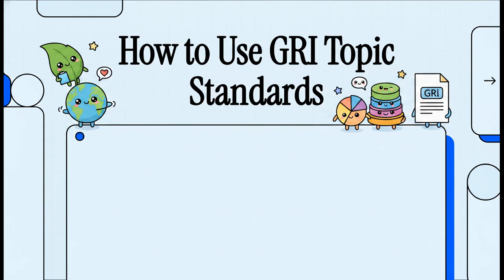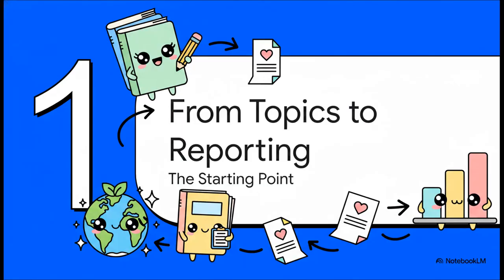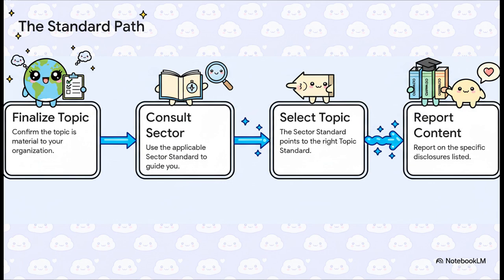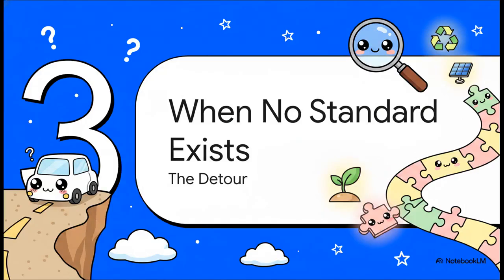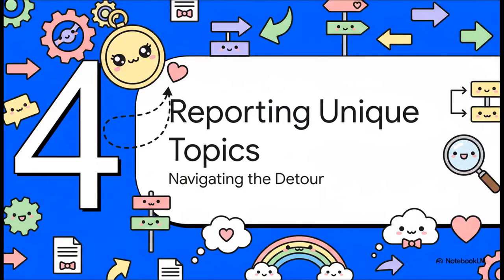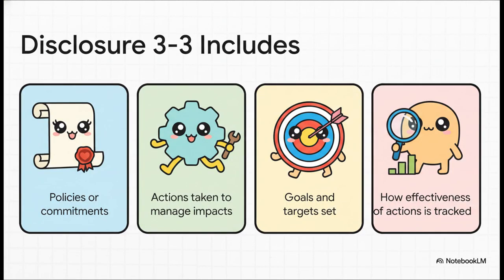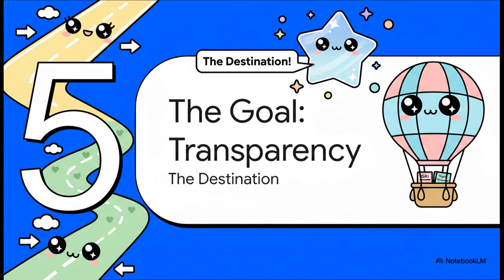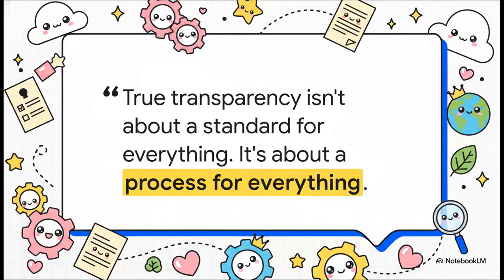GRI - Phase 5, Part 1 - Navigating GRI Topic Standards & The Management Approach (GRI 3-3)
Phase 5: Reporting Specifics - The Topic Standards

Once you've determined your material topics, what's next? In this episode, we explain how to select and use the GRI Topic Standards to report specific disclosures. We also tackle a common reporting hurdle: what to do if a material topic isn't covered by an existing Topic Standard. Learn how to utilize Disclosure 3-3 (Management of material topics) and external authoritative sources to transparently report your management approach.